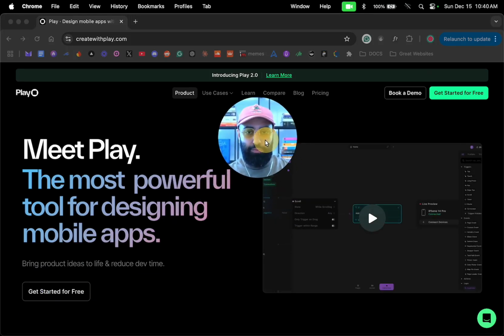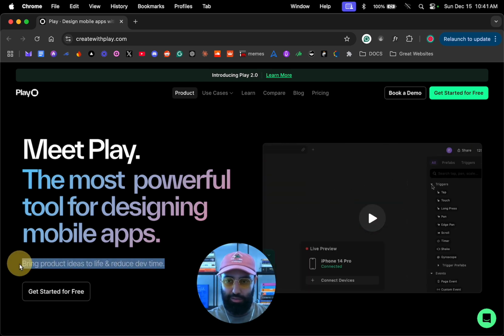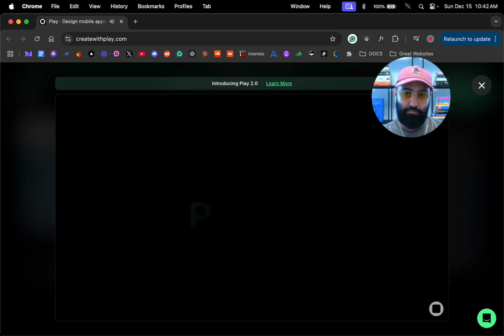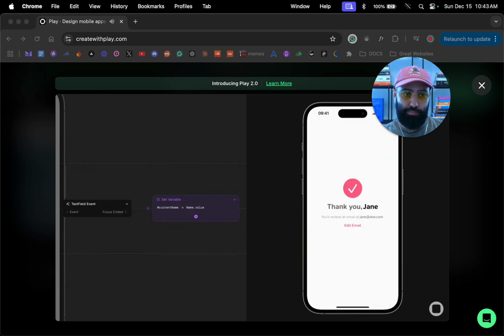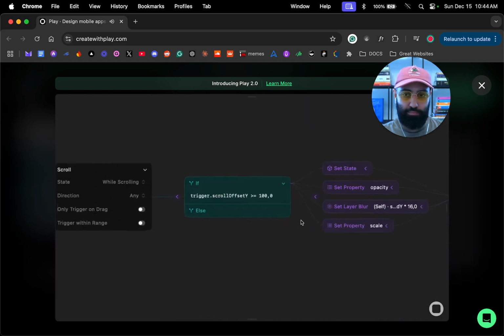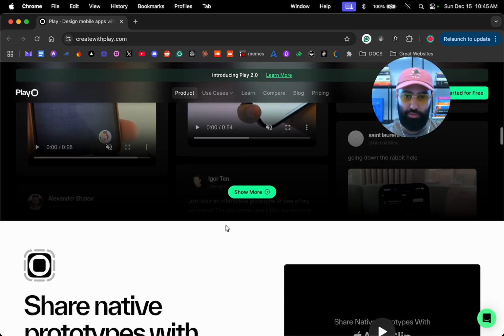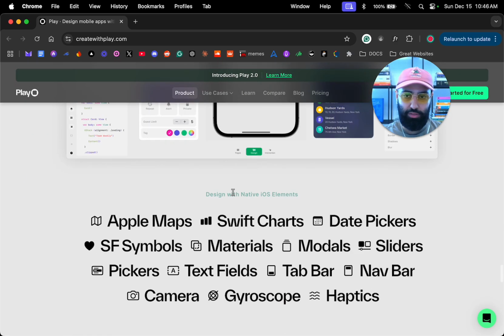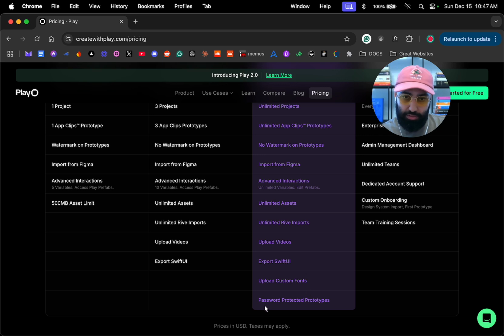iOS App Prototyper — Play (round 2) — Landing Page Review #75